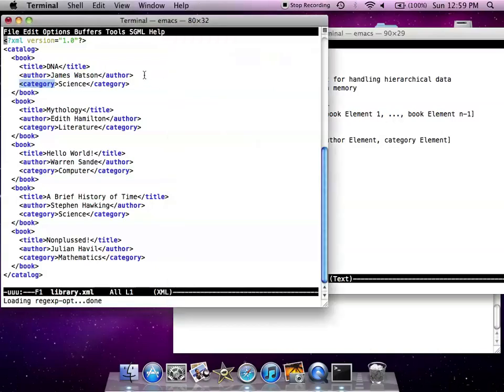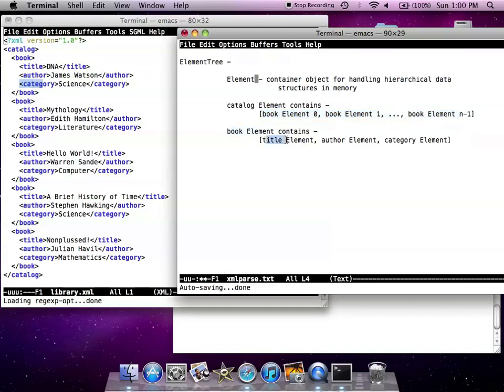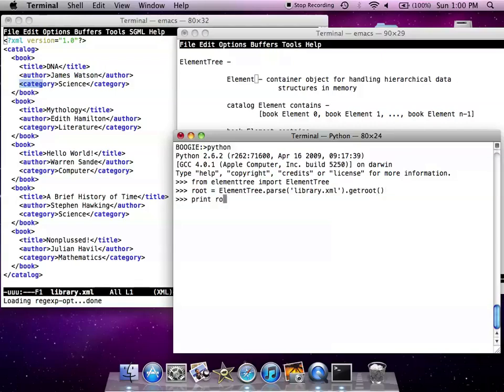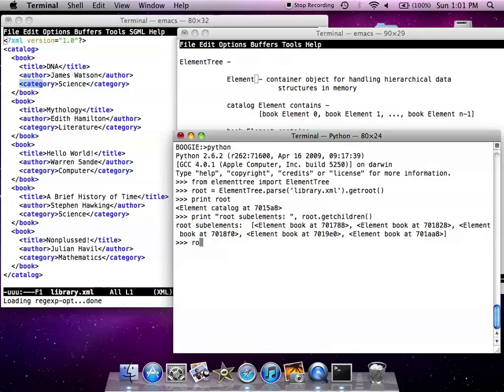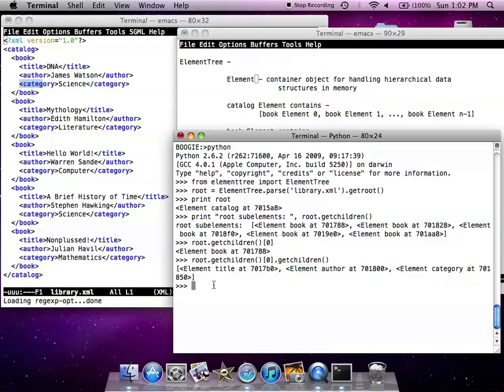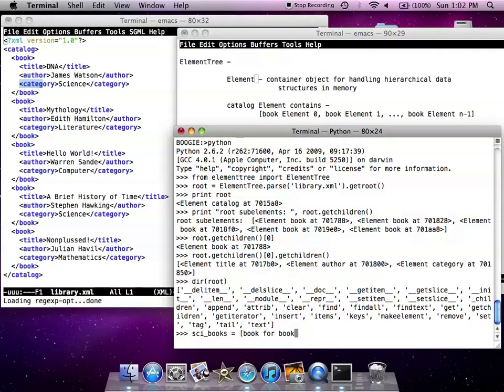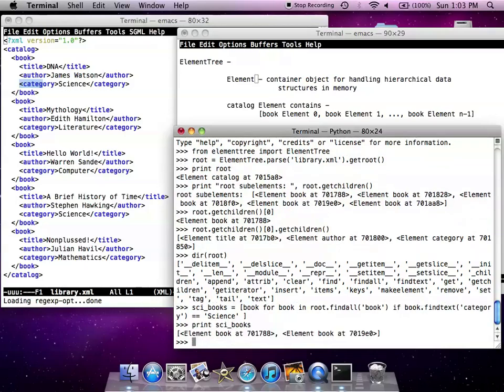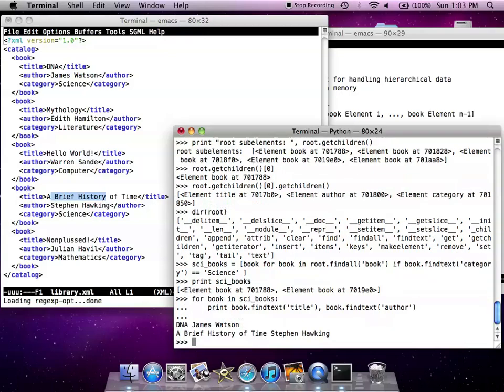XML parsing using ElementTree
XML Parsing using the ElementTree python module